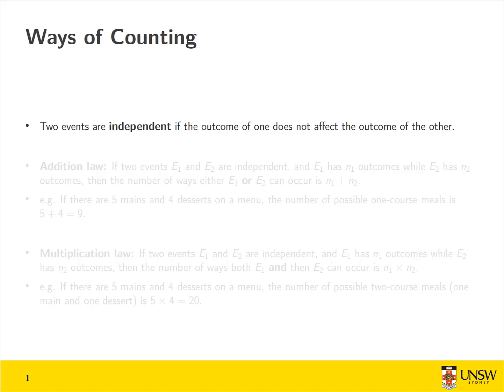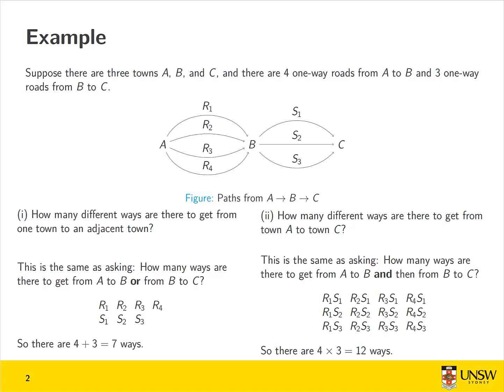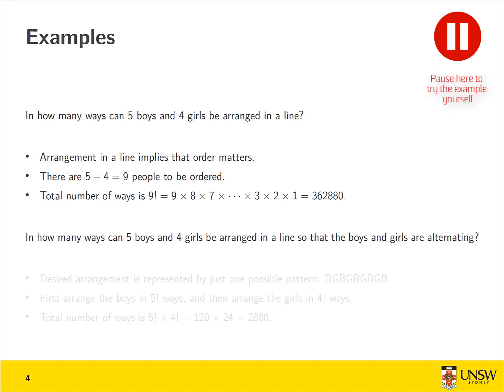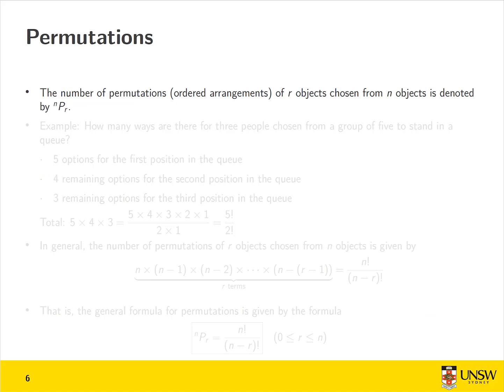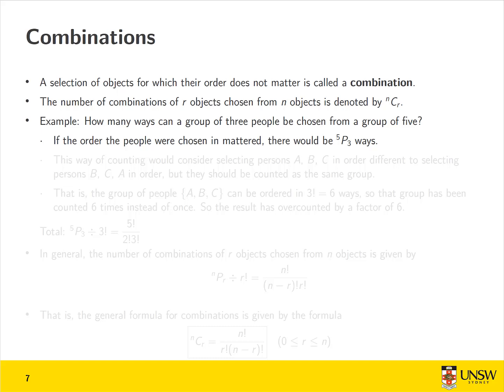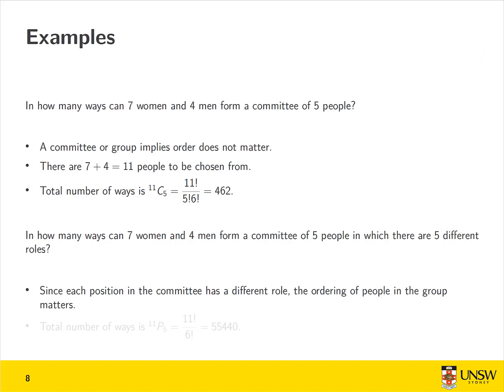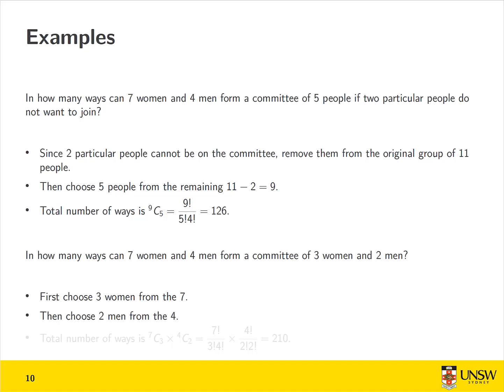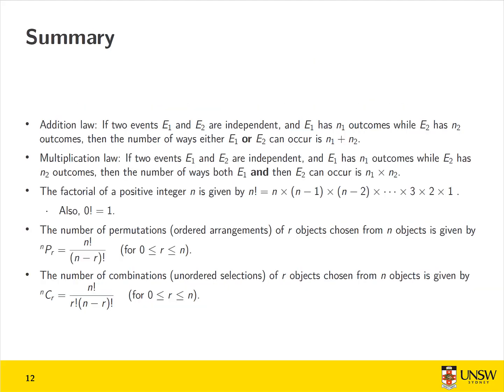Algebra Lecture 14 Counting Part 2